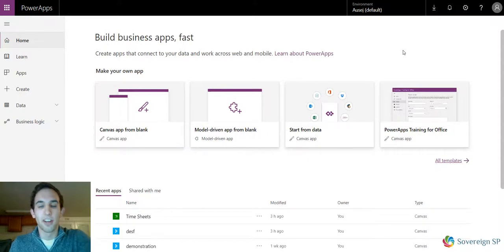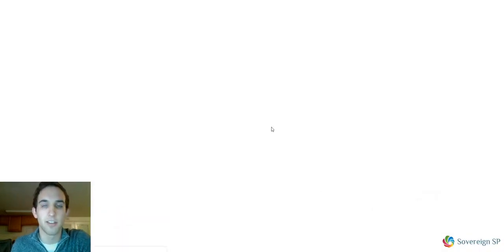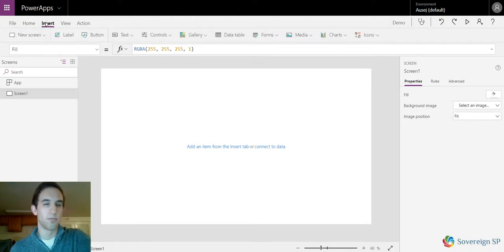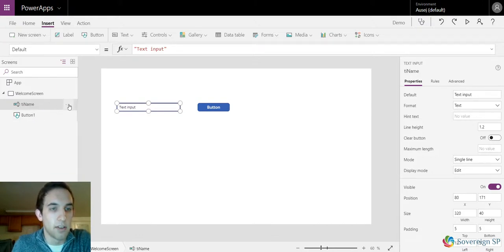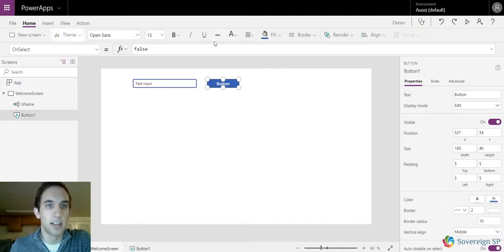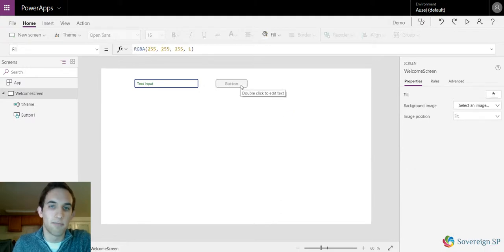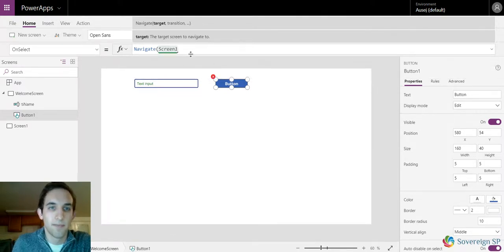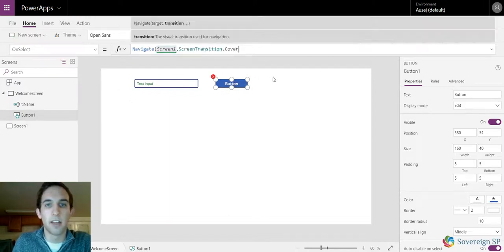Power Apps Tutorial for Beginners Part 1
If you are new to PowerApps or if this is your first day even your're in luck! This is the first video in a series of videos that will help you get a kick start to building and creating successful PowerApps. Everybody has to start somewhere and these videos will hopefully get you the information you've been looking for get started in the right direction.

Power Apps Training - Check out our Power Apps and Power Automate Services as well as training and blogs here: